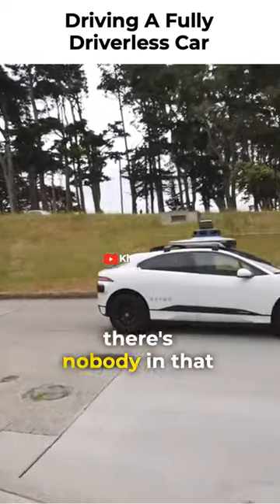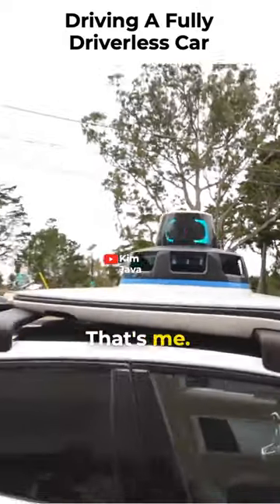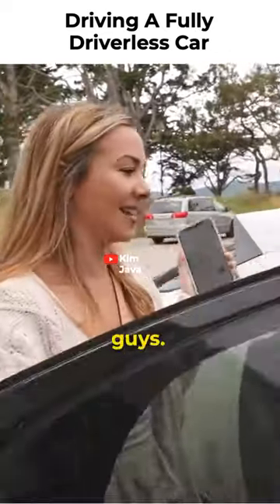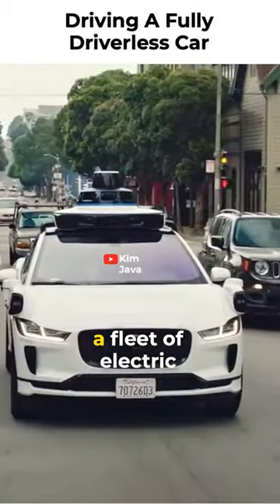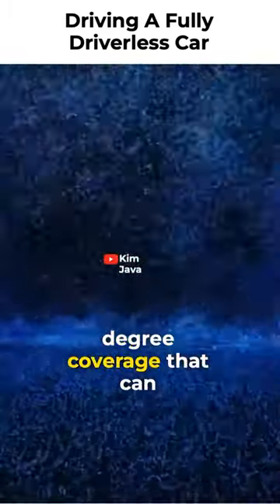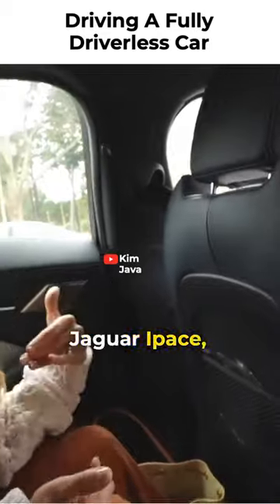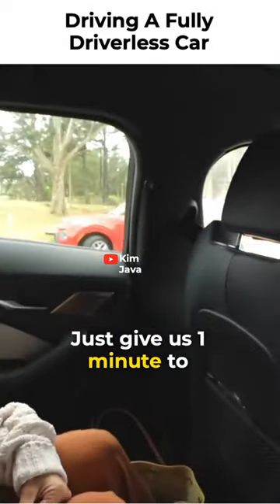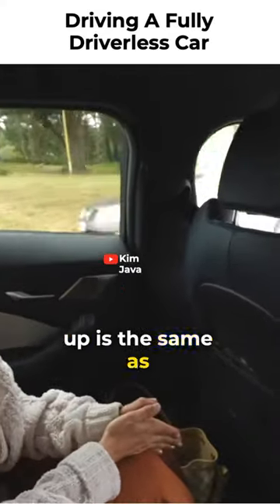I can't believe this driverless car did this! 🤯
What a WILD experience having @waymo drive me around the streets in San Francisco last weekend. Had to vlog it because it was UNREAL not to have a driver in the car! Full vlog is LIVE on my channel! 👥🚕